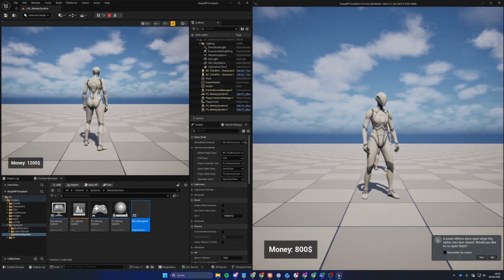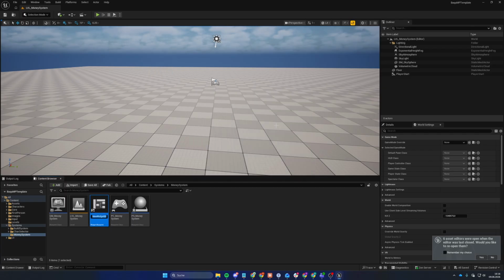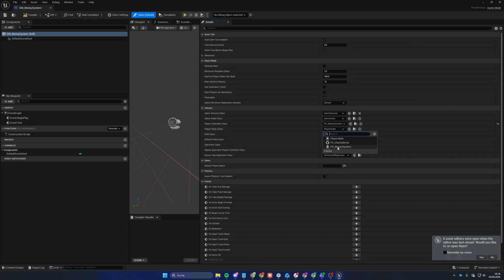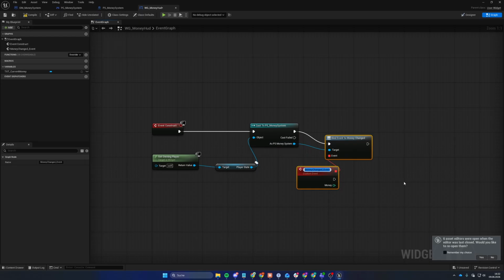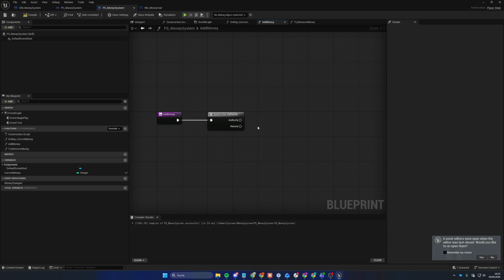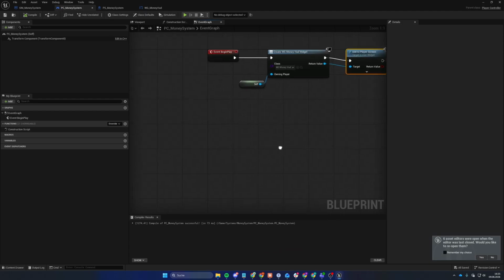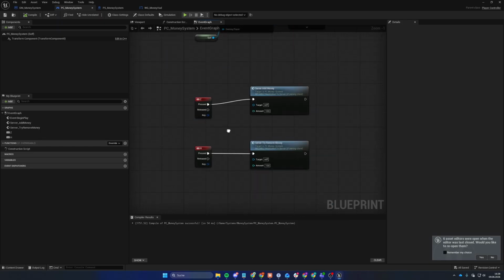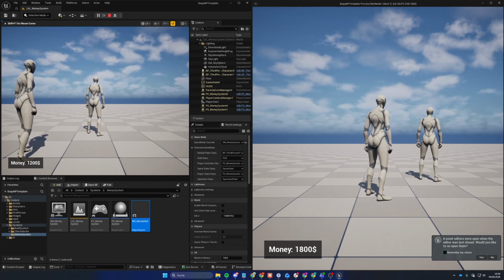How to create a Multiplayer Money System | Unreal Engine 5.7+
In this Tutorial you will learn how to create and replicate a Money System in UE5.